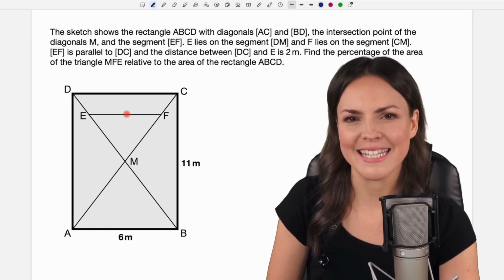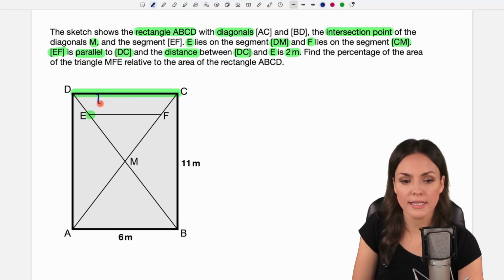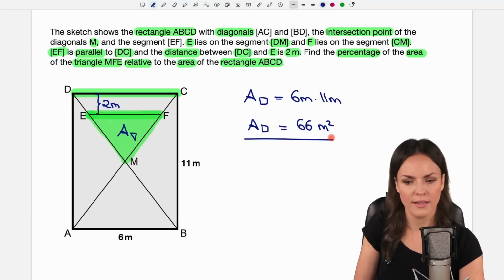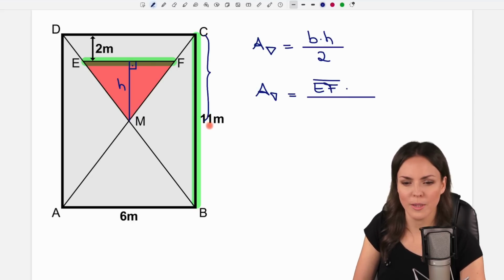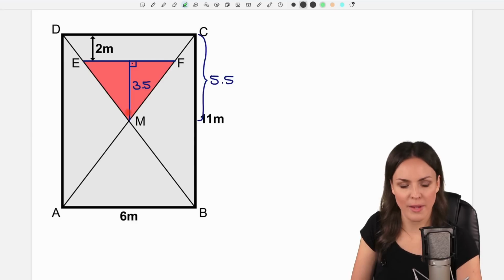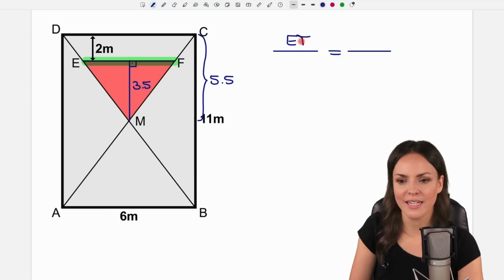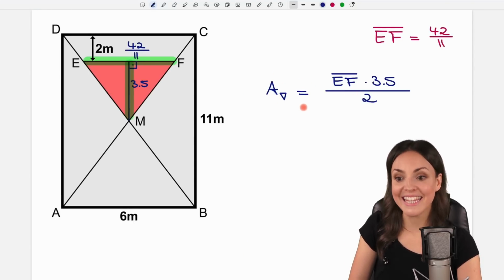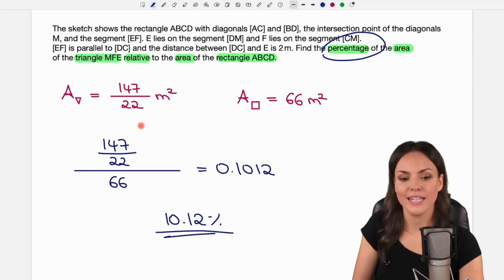10th Grade Exam from Germany – Can you solve it?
In this math video I (Susanne) explain how to solve the math geometry problem from the exam at the end of 10th grade in Germany. We calculate the area of the triangle by using similar triangles. Mathematics explained.

00:00 Intro – Geometry problem
1:54 Area rectangle
2:47 Area triangle
4:34 Similar triangles
8:15 Percentage
9:09 See you later!